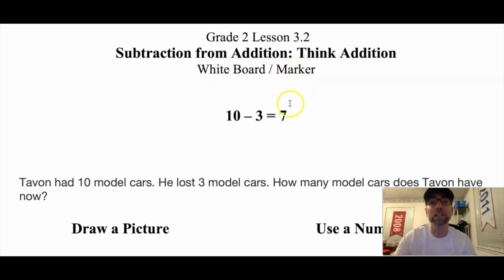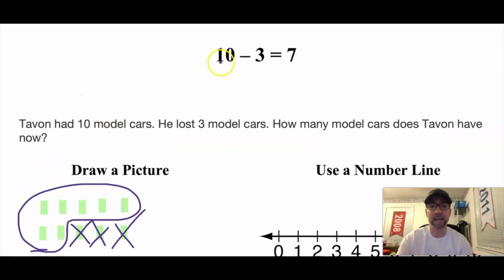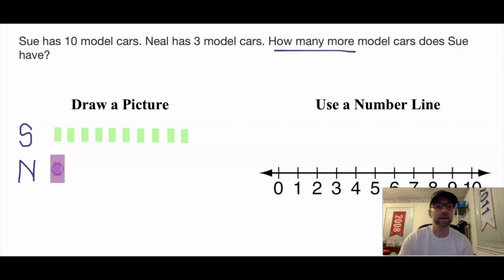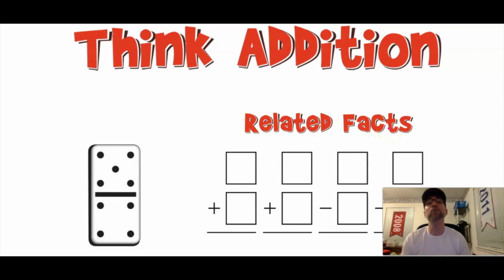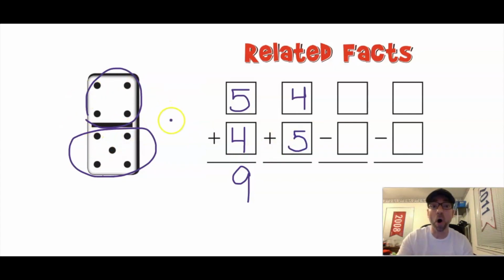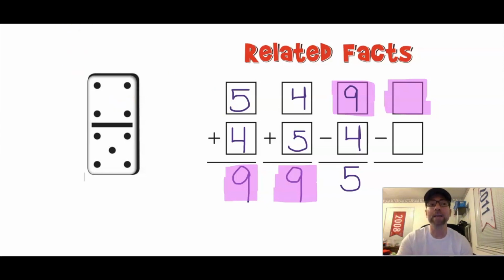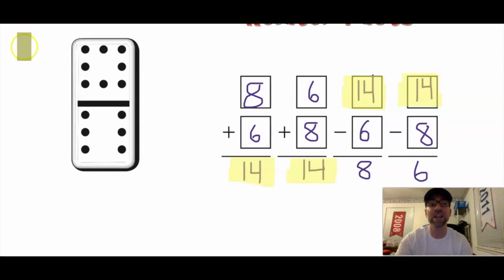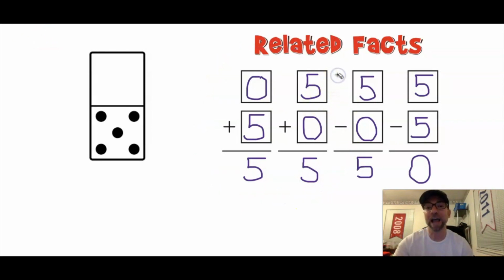Grade 2 Lesson 3.2. Subtraction from Addition